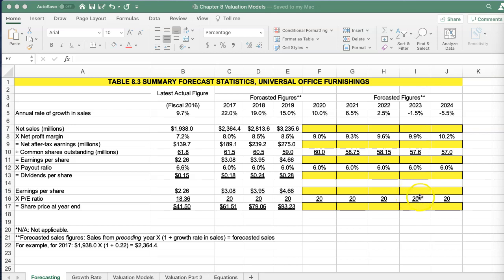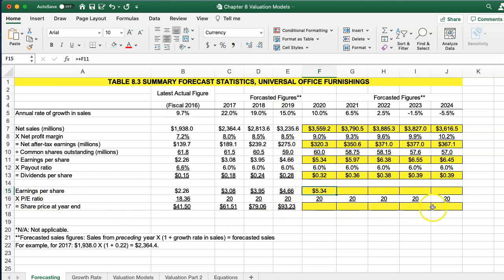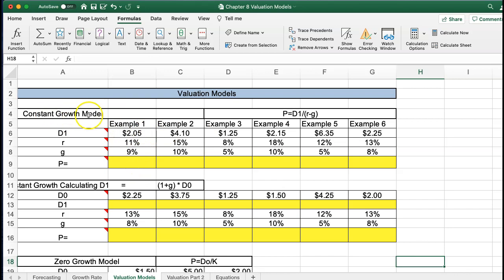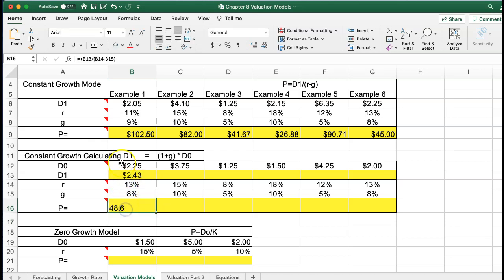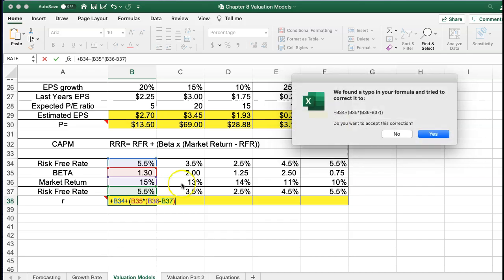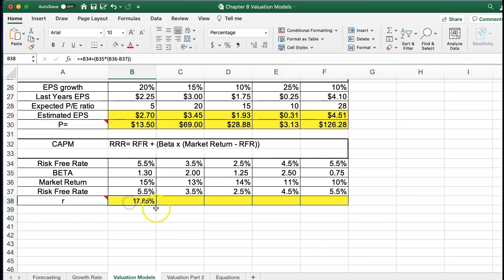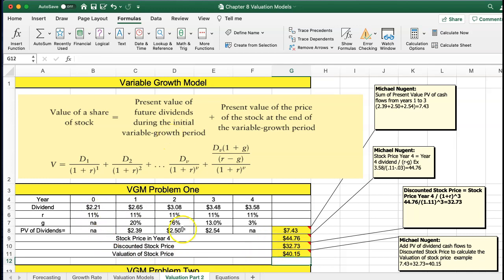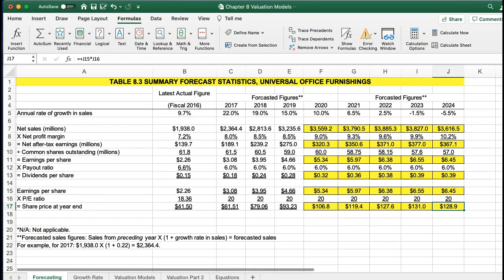Investments Chapter 8 Excel Valuation Models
Stock Valuation Models
Constant Growth
Variable Growth